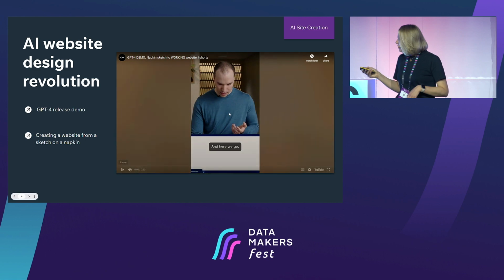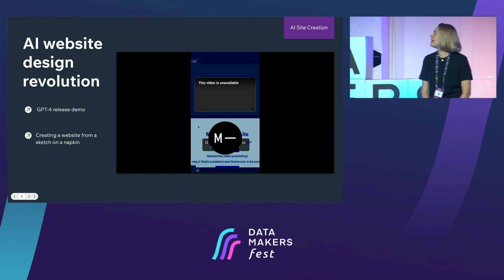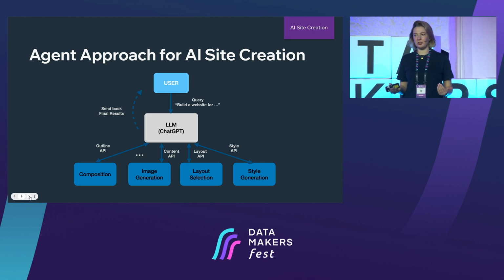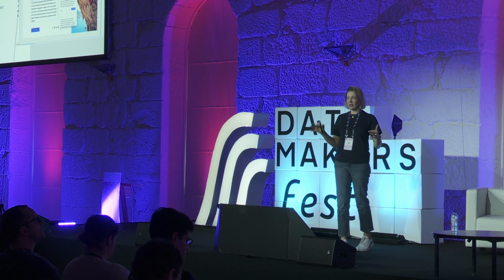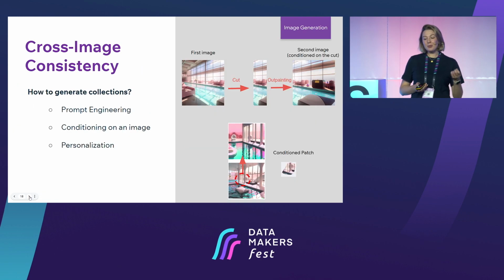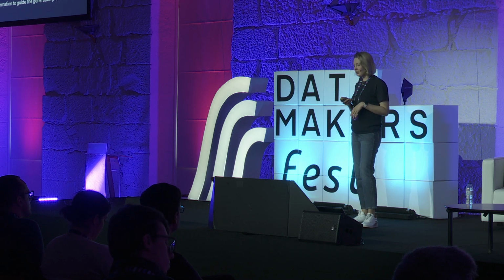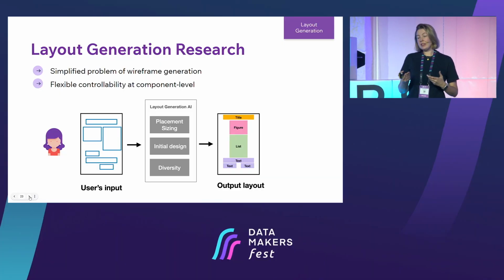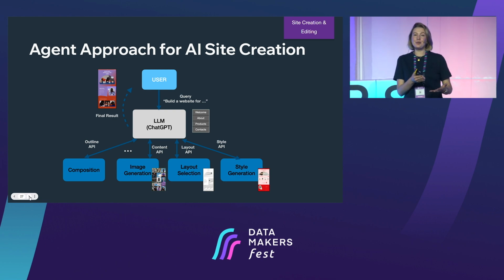Unlocking Generative AI for website creation & graphic design by Olga Diadenko | Data Makers Fest 23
This talk delves into the transformative role of Generative AI in website building and graphic design. Leveraging experiences of integrating GenAI into Wix, sharing insights on how to build AI systems for website creation and editing. It discussed challenges in content and layout generation and showcased the effectiveness of some of the latest GenAI models.

If you love watching talks like this one, consider joining us in person at the next event